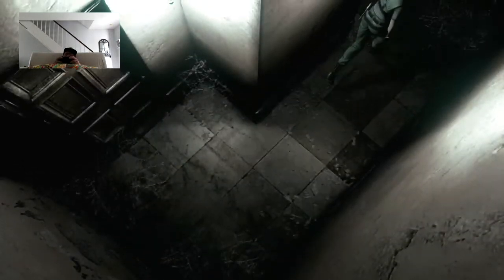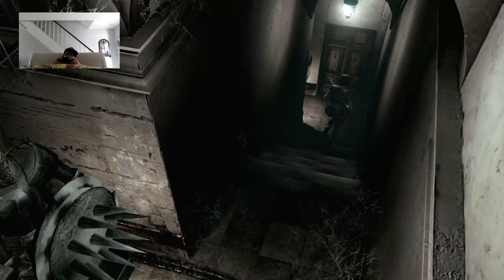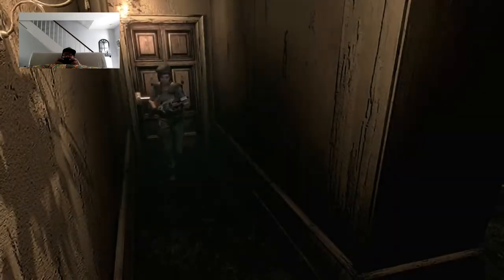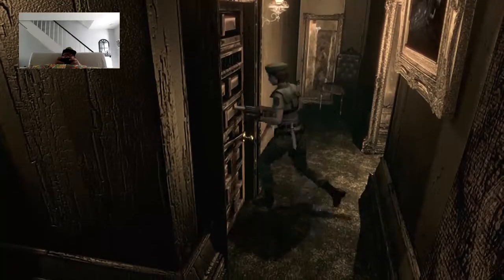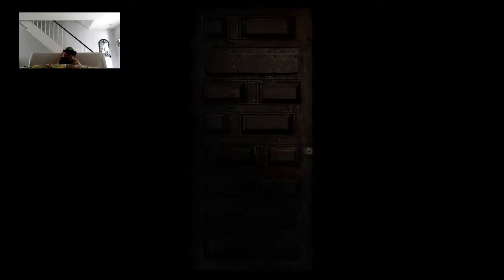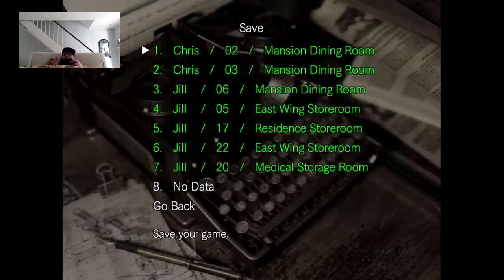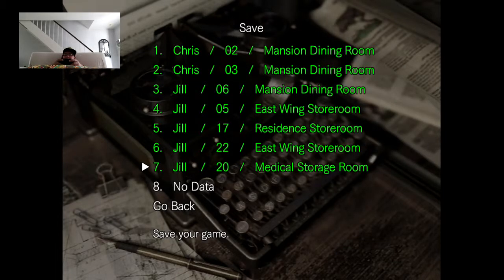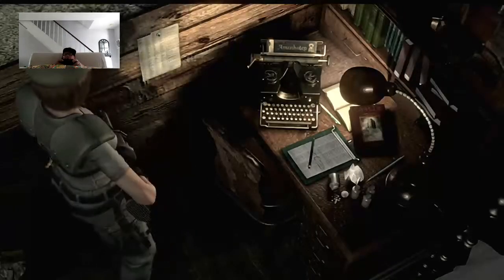Resident Evil Hd Part 12 - 2 / 2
More plant smoking and snake beatings then you can shake a stick at!

Animated Branding and thumbnails: Joel Black